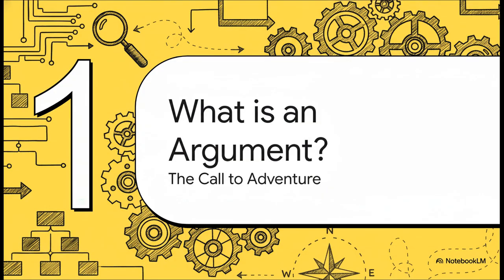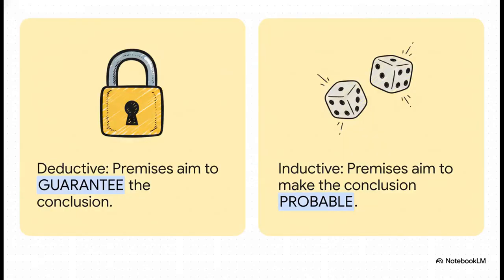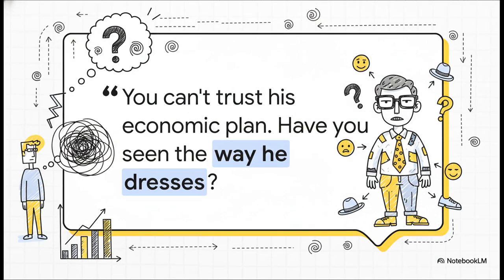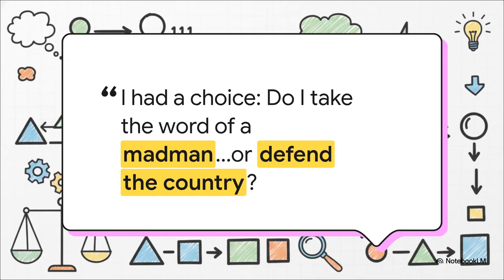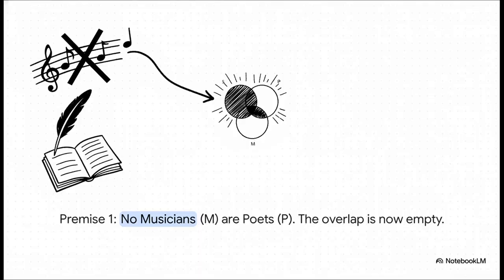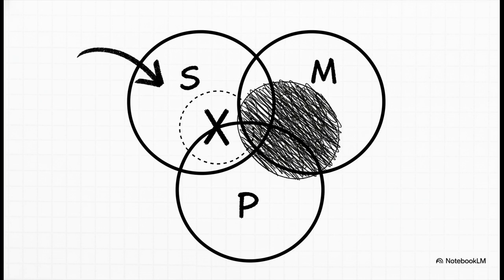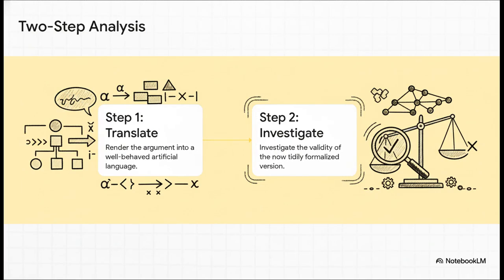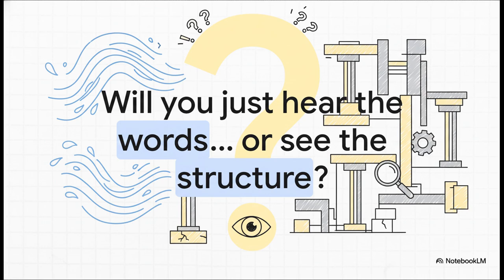Logic: An Everyday Superpower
We offer a multi-layered examination of logic, spanning from introductory instruction and practical application to advanced metatheory and metaphysical foundations. General textbooks by authors such as Enderton, Smith, Van Cleave, and Santiago define logic as the science of reasoning, providing rigorous methods—such as truth tables, natural deduction, and the study of quantifiers—to distinguish valid from invalid arguments while exploring the distinctions between formal and informal logic. Complementing these modern approaches, Raymond J. McCall preserves the Aristotelian tradition by analyzing the mental acts of apprehension, judgment, and inference, while the "Critical Thinking Mastery" transcript bridges the gap to daily life by applying logical principles to overcome cognitive biases and improve decision-making. On the theoretical spectrum, André H. Rodrigues posits a structural-metaphysical foundation for logic rooted in "self-contradicted identity," whereas Kurt Gödel’s seminal work exposes the inherent limitations of formal systems through his theorems on the incompleteness of arithmetic. Collectively, these texts portray logic as both a mathematical model of deduction and a disciplined art of thinking essential for determining truth and navigating the complexities of reasoning.